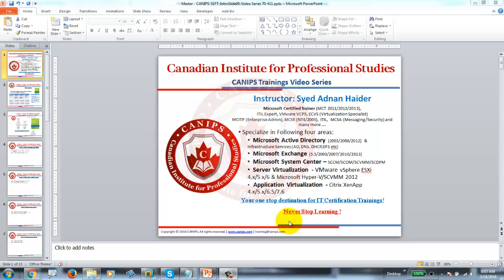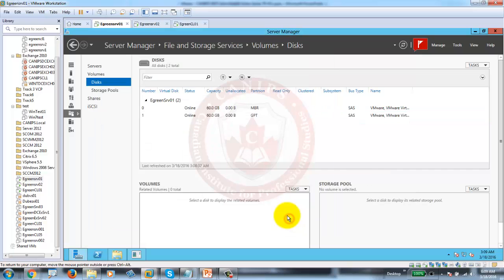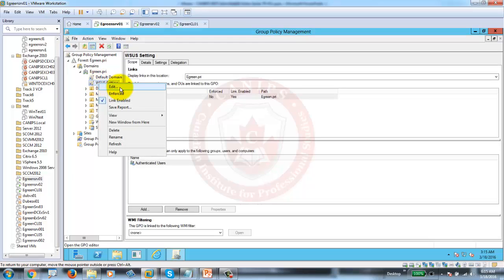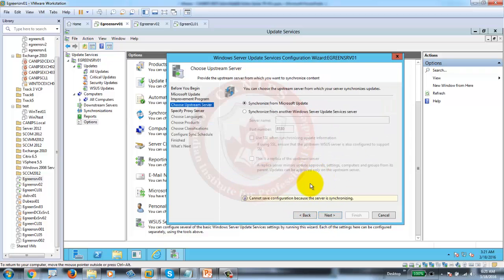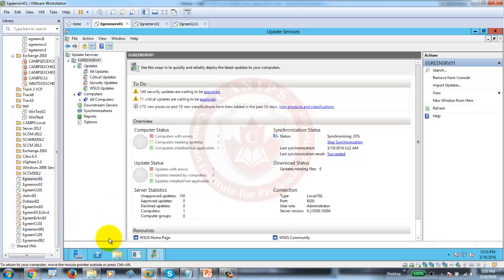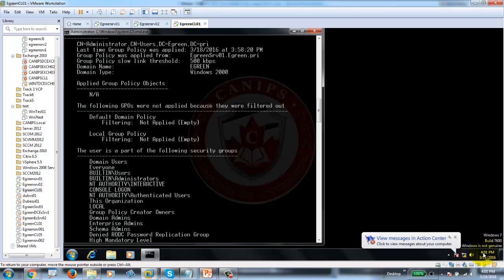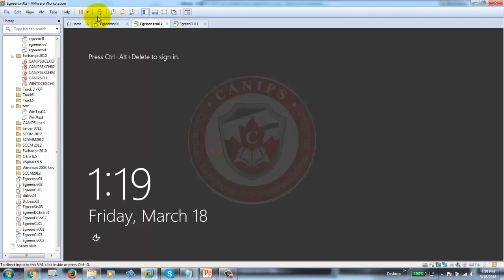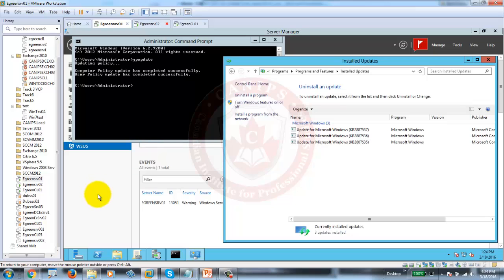70 411 How to Install Configure WSUS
70 411 How to Install Configure WSUS